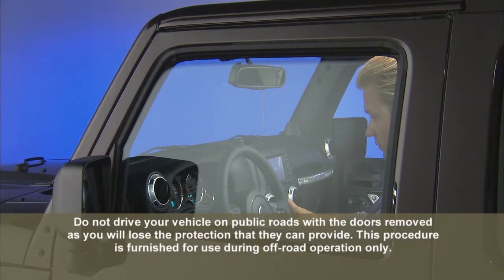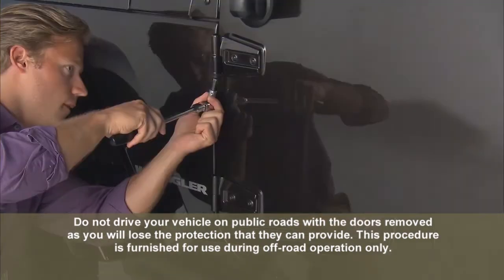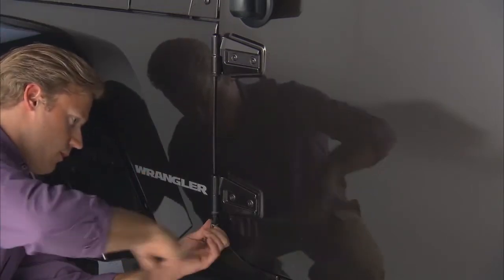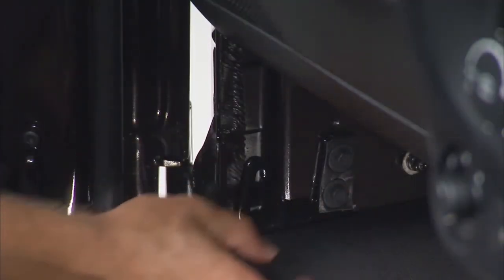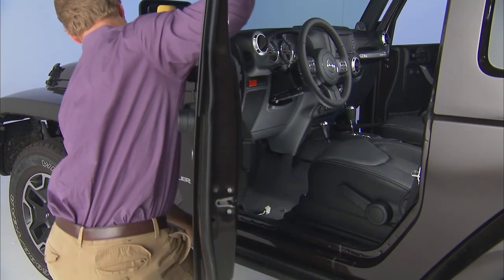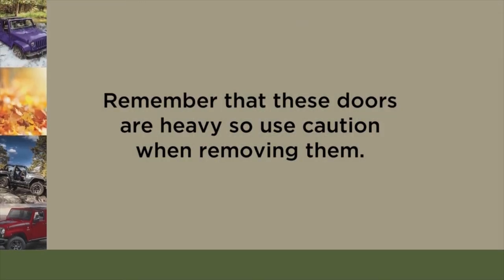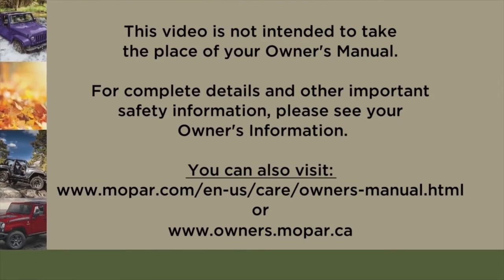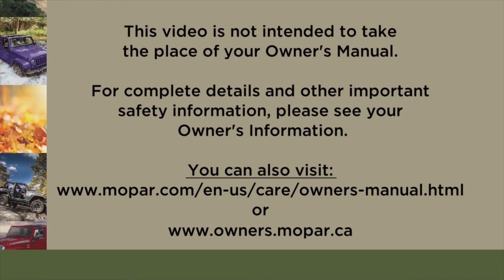Front Door Removal-How to take the front door off its hinges on 2018 Jeep Wrangler (JK)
Learn how to remove the front door on your 2018 Jeep Wrangler. Driving becomes more fun with an open air cabin. This video explains how to remove the doors from your Jeep hinges.